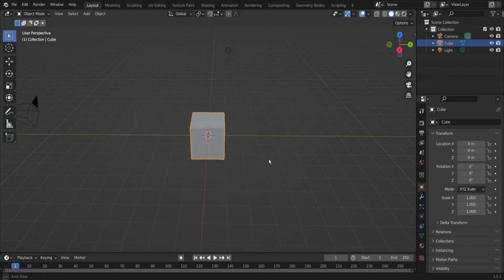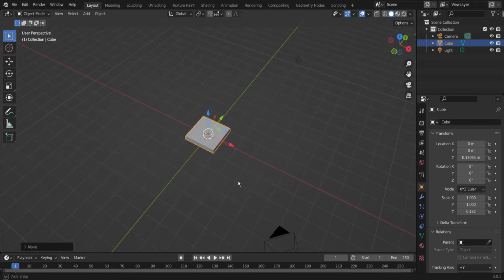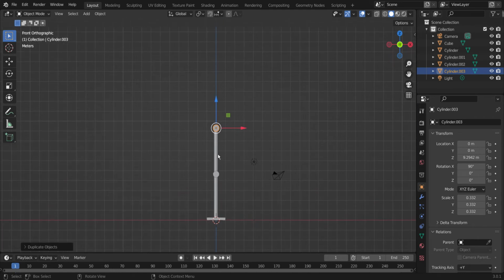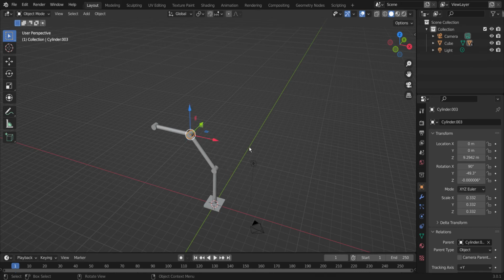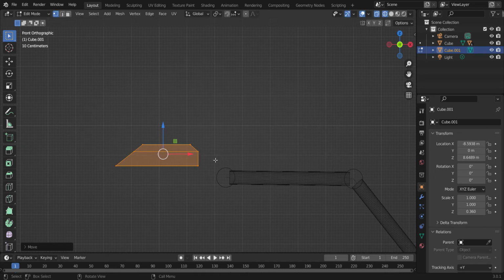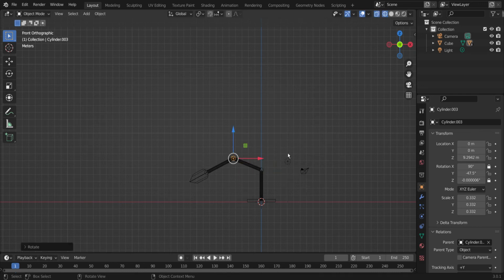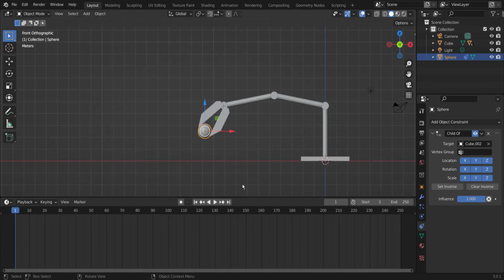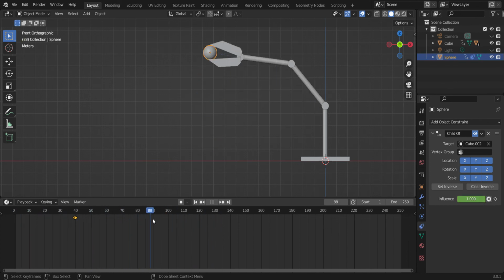How to parent objects in Blender. Creating a robotic arm.